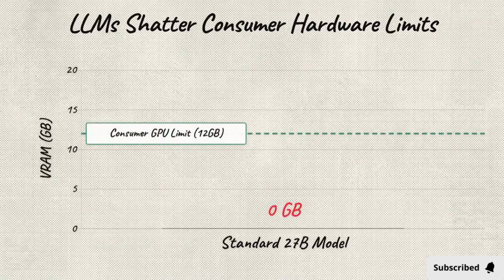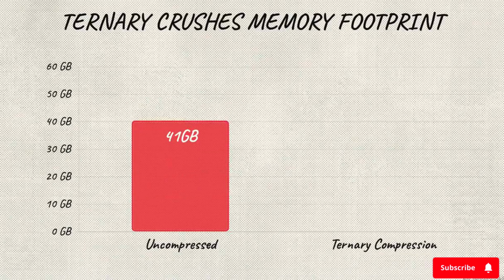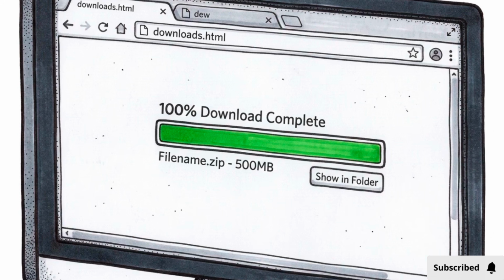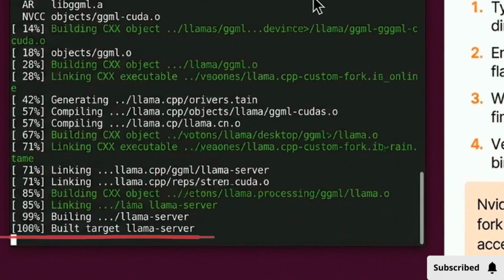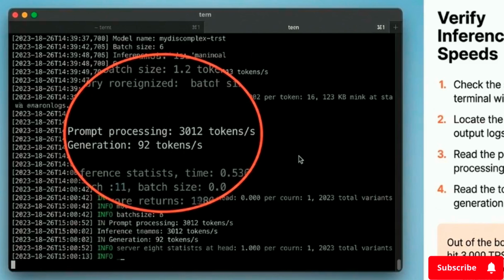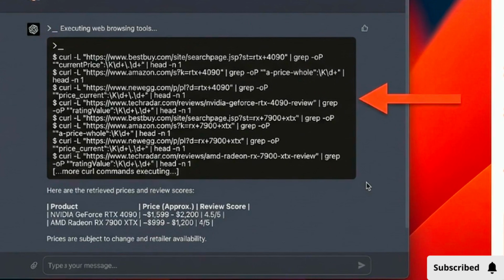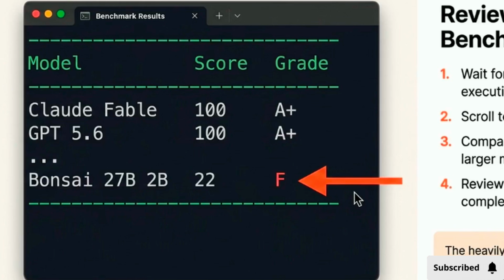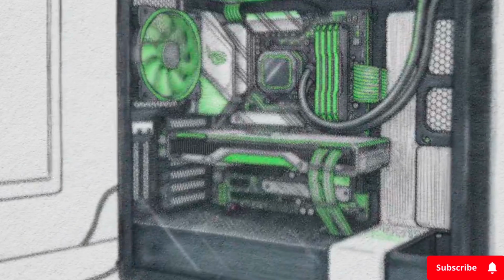Bonsai 27B Tested with Hermes & OpenClaw (Local LLM on 8GB VRAM)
Welcome back! Today we are testing Bonsai 27B, the exciting 2-bit ternary compressed version of the Qwen 3.6 27-billion parameter dense model
. This revolutionary compression technique shrinks a massive 54GB model down to just 7.2GB while claiming to retain 95% of its intelligence
What does this mean for you? It means you can now run a powerful 27B model locally on graphics cards with as little as 8GB to 12GB of VRAM, making it perfect for GPUs like an older RTX 3080 or a newer 5070
. There's even a 1-bit version shrunk down to 4GB designed to fit on modern smartphones
In this video, I compile the custom llama.cpp fork to run this on CUDA and put Bonsai 27B to the ultimate test
. We benchmark its real-world performance using Hermes and OpenClaw for agentic workflows, test its ability to parse 100MB of JSON data, and see how it handles a complex PI coding extension challenge
. Does it hold up against the full-precision models, or does it fall apart during complex tasks? Watch to find out!

Bonsai 27B, Qwen 3.6 27B, local LLM, AI models, ternary compression, 2-bit quantization, run AI locally, 8GB VRAM AI, Hermes AI, OpenClaw AI, llama cpp tutorial, AI coding test, local AI on phone, machine learning, AI with Eric, LLM benchmarks, RTX 3080 AI, AI data analysis